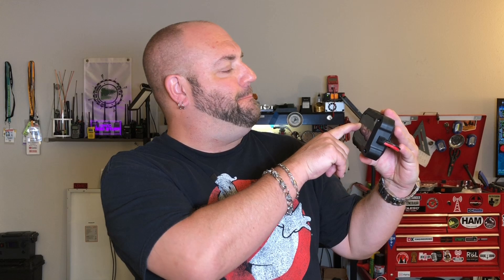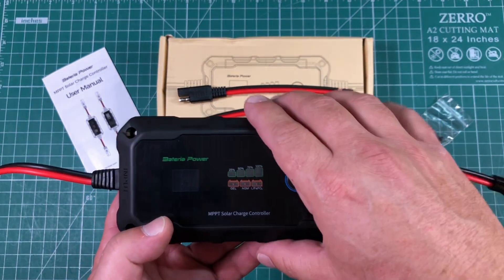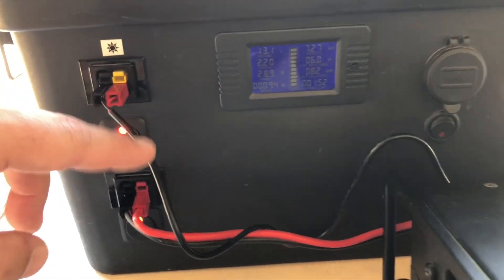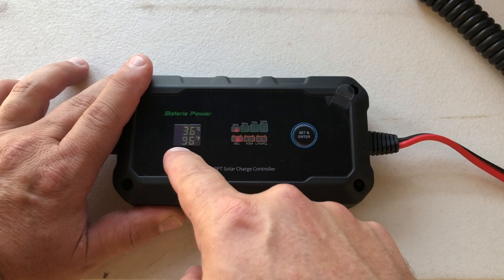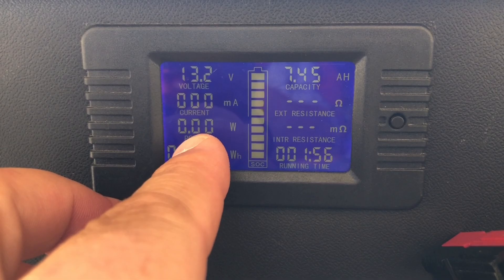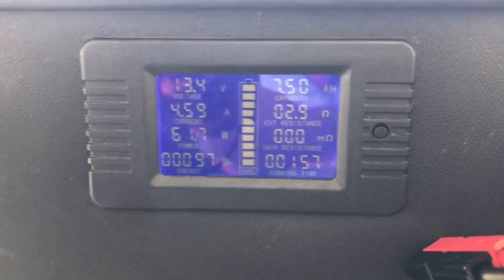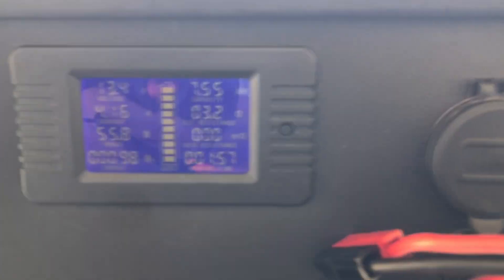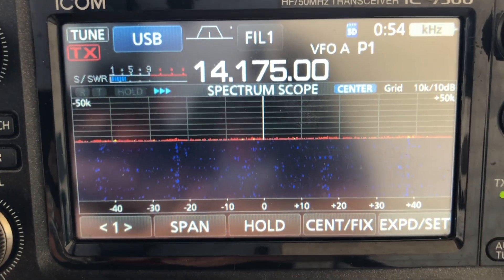MPPT vs PWM Solar Charge Controller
I Picked Up A 20 Amp MPPT Solar Charge Controller From Amazon.  How Much Better Is It Than My Bioenno 20 Amp PWM Charge Controller?  And Is It RF Quiet???